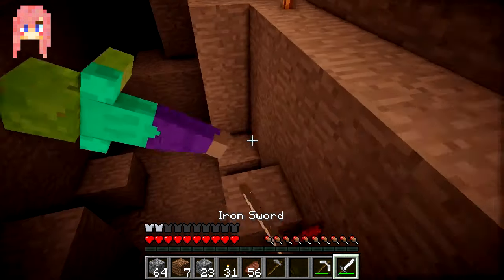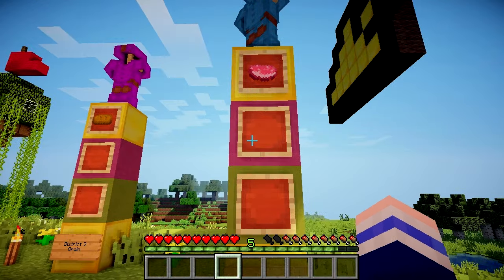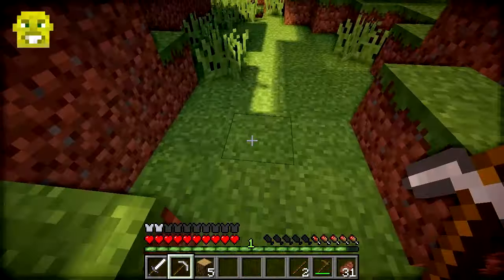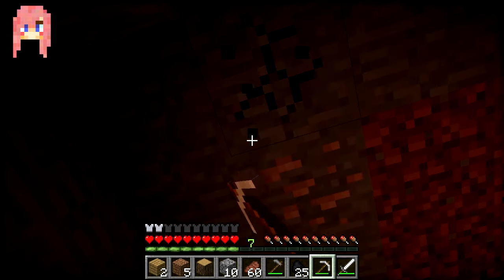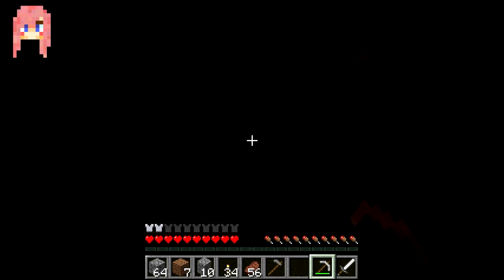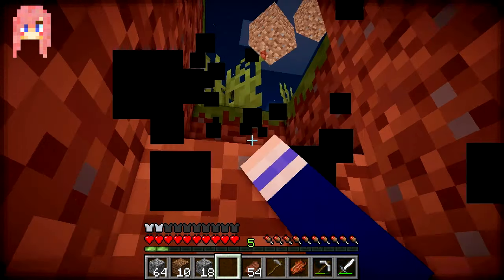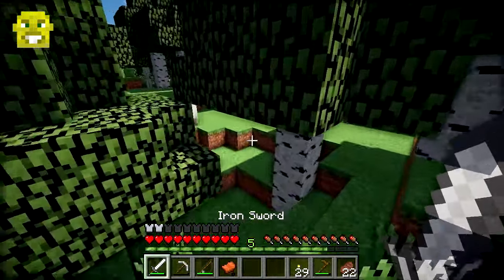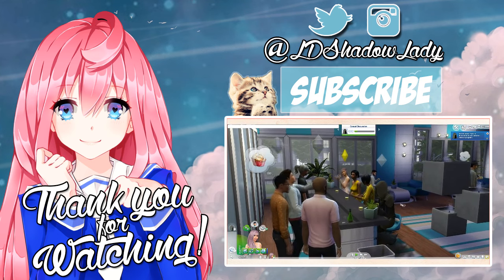Hunger Games Districts | Minecraft VS. Ep 21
I hope you enjoy this series Minecraft VS ! If you'd like to see more episodes make sure to boop the like button :3
Boyfriend vs. Girlfriend. Things are about to get ugly.
This week's challenge is to collect items relating to the 12 Districts from Hunger Games! (P.S We know there are 13 districts but I didn't wanna spoil anything for anyone)